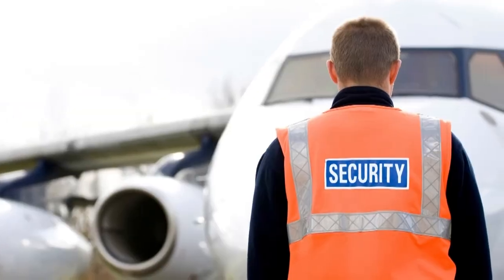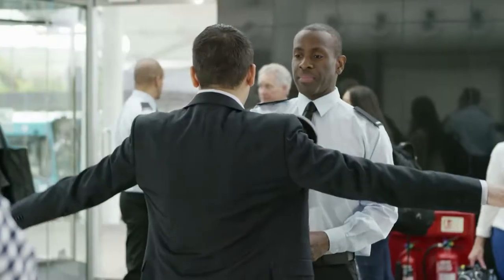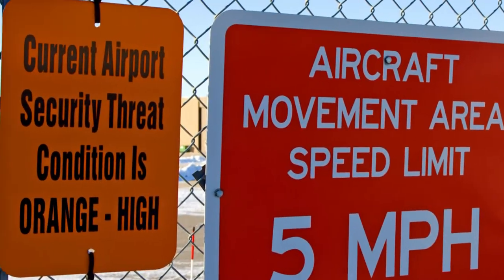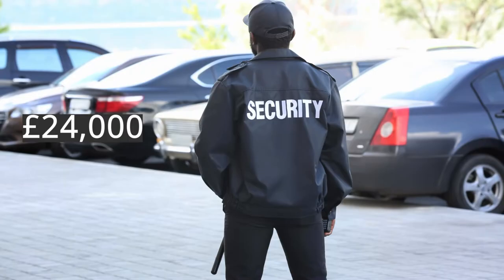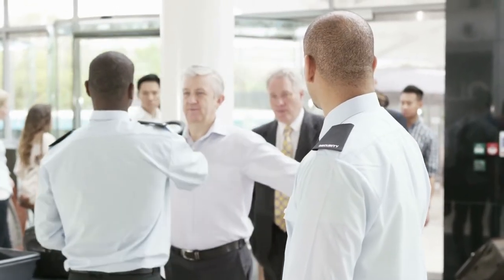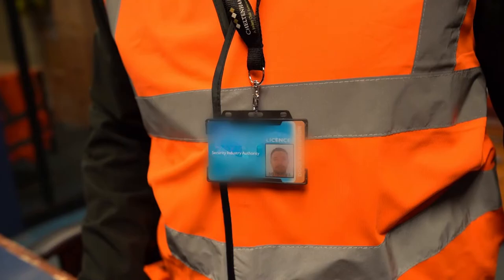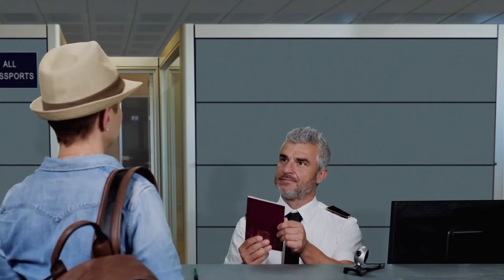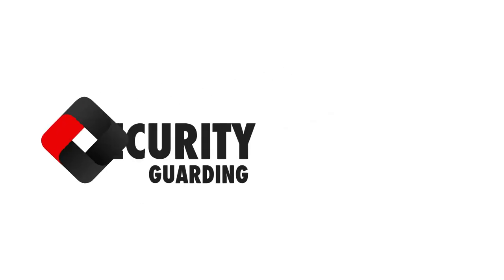What Does An Airport Security Officer Do?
Airport security officers are a huge advantage in airport security. But what does an airport security officer do? In this video, we will be talking all about airport security guards, and we will be discussing what their main role is, how much they earn in the UK, and what tasks an airport security officer has.

0:00 - Intro
0:16 - What Is An Airport Security Guard?
0:39 - What Is The Role Of A Security Officer In An Role
1:04 - How Much Does An Airport Security Guard Make?
1:28 - What Requirements Are Needed To Become An Airport Security Guard?
1:42 - What Qualifications Do You Need To Become An Airport Security Officer?
1:58 - What Does An Aiport Security Officer Do?
2:28 - Outro

Check out our article for more information about airport security guards

ABOUT REGION SECURITY GUARDING:

At Region Security Guarding, our key objective is to provide personalised security services to businesses across the UK. Our SIA licensed guards allow us not only to do this but to do it to the highest possible standard.

Although we are an SIA approved company, we continue to work hard so that we can consistently supply, improve and upgrade our security services. To do this we communicate with our clients on a quarterly basis to establish the strengths and weaknesses of the security we provide. This helps to highlight areas of improvement that we can amend and consequently move forward as a company.

Our work to achieve these goals and improve our services has made us one of the UK’s leading and most trusted security providers.